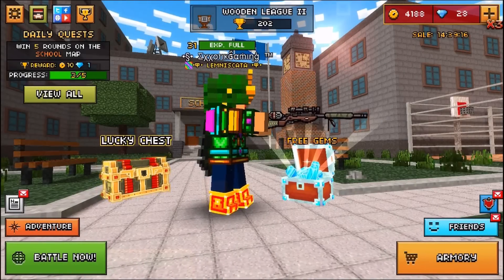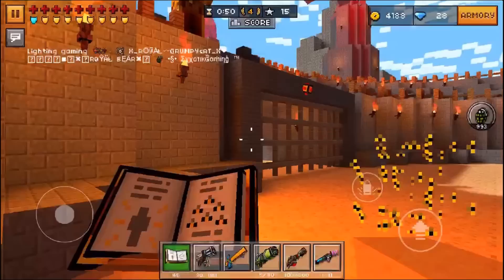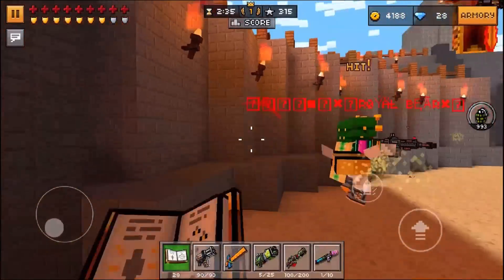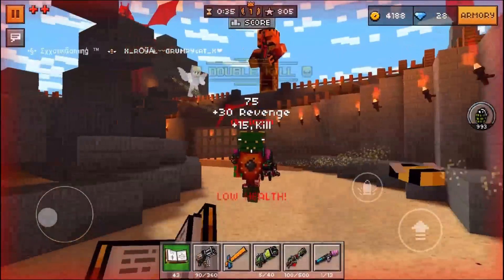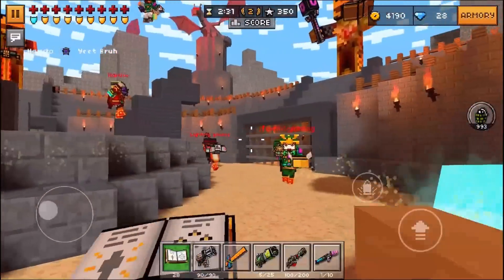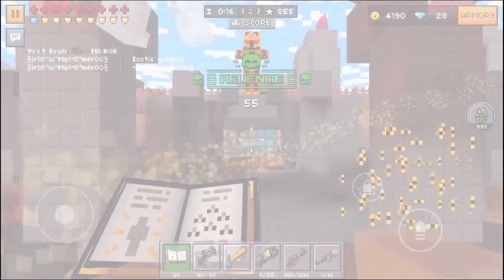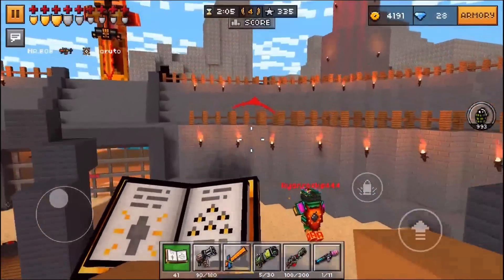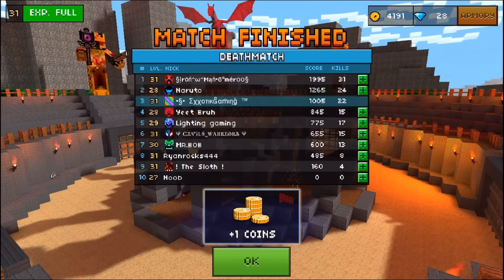Pixel Gun 3D - Bee Swarm Spell [Review]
Check out the other AWESOME reviews below! :D

Hey everyone! ExxotikGaming here back with another awesome Pixel Gun 3D weapon review! In today's review, we take a look at the new 11.0.0 update primary weapon, a spell weapon, called the Bee Swarm Spell! This is a super cool (and pretty powerful) homing missile...or I guess you could say homing bees...that is quite amusing when using, and a great deal of fun! Watch the vid to see some epic gameplay in Coliseum, some of my best in a long time! :)